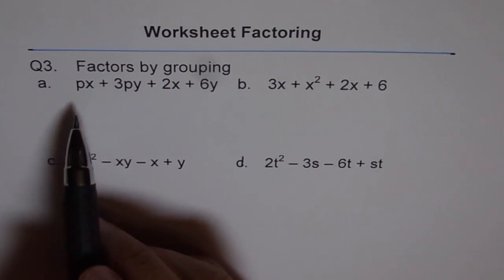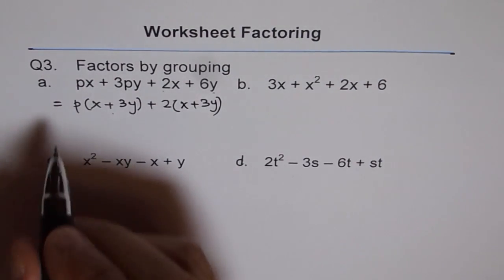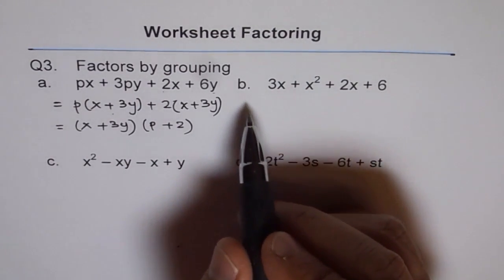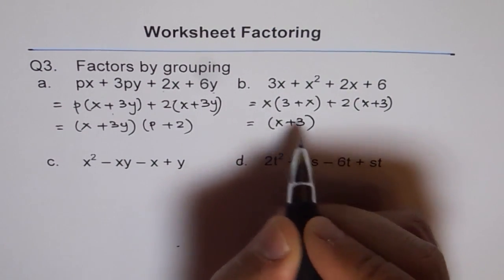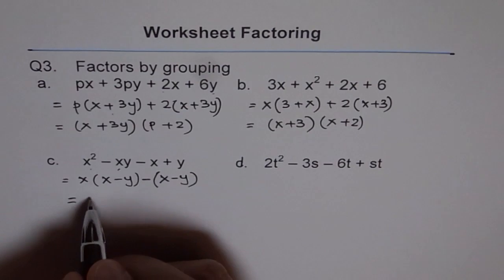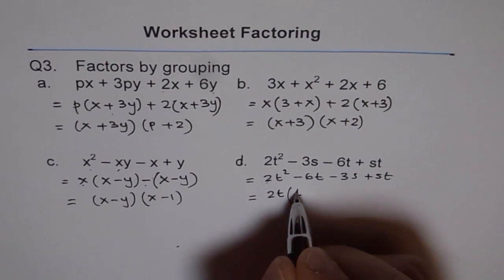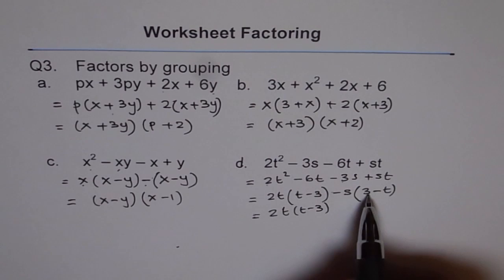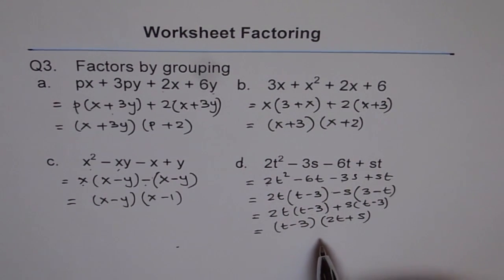Factors by Grouping Worksheet 3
A polynomial with four terms can be grouped and the factored.